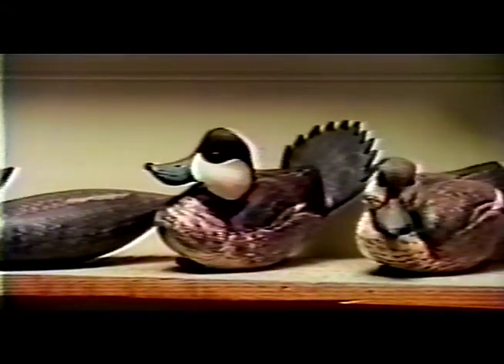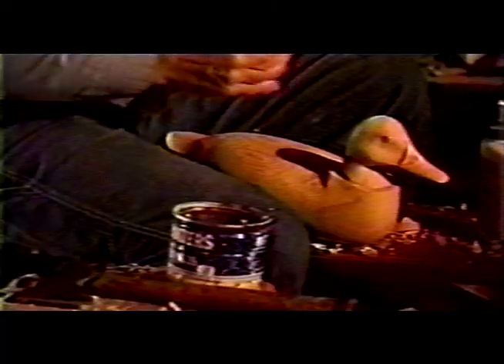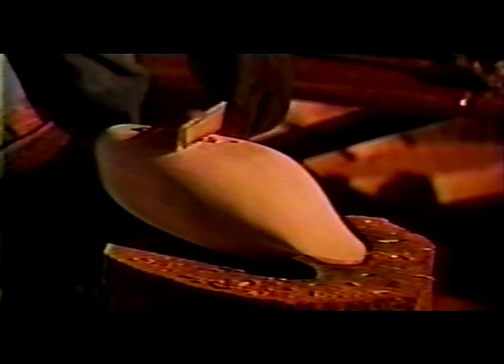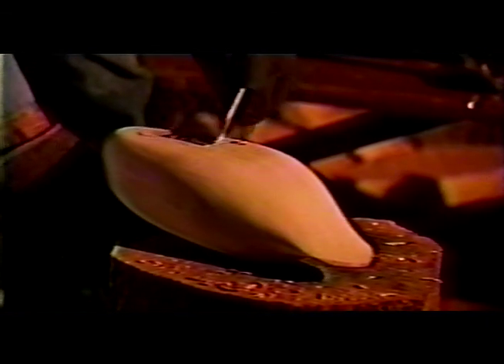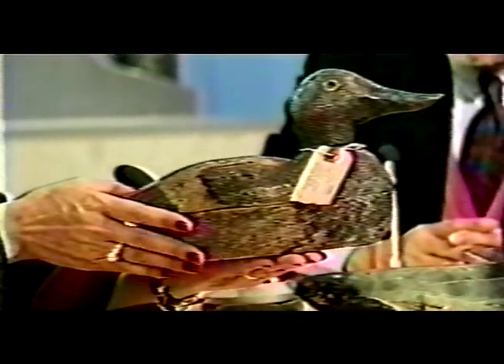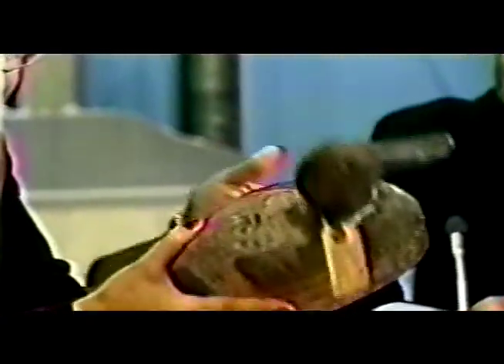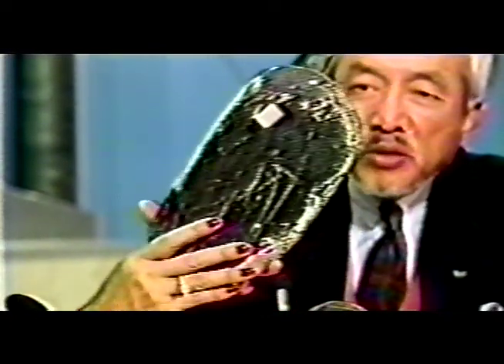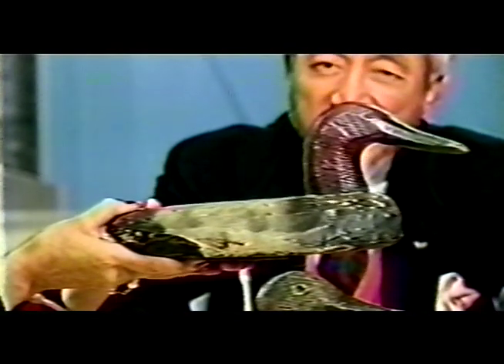World Craft - Barnegat Decoy Making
Barnegat Decoy Making featuring legendary carver Harry V. Shourds. This program was produced by a Japanese television program. The video was then translated to English and voiced-over by students from Southern Regional High School in the 1990s.